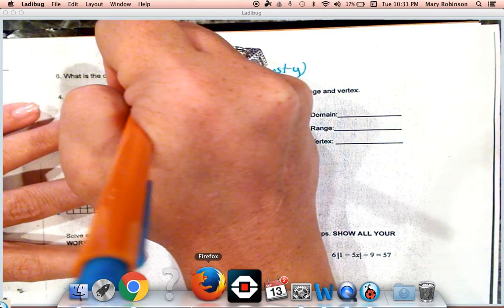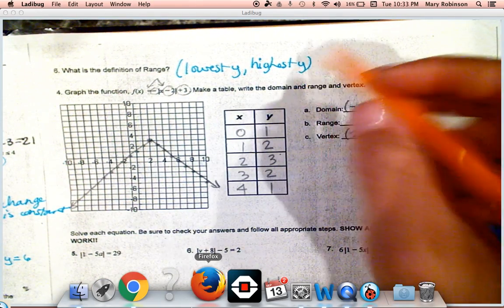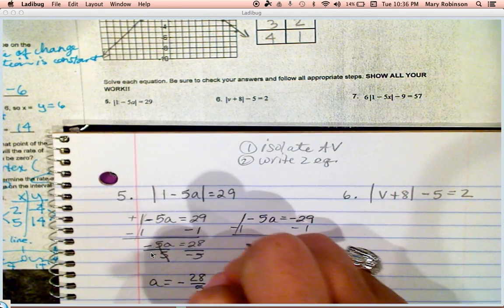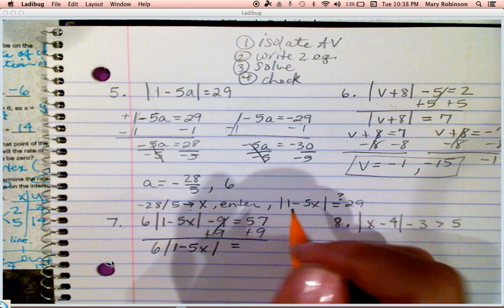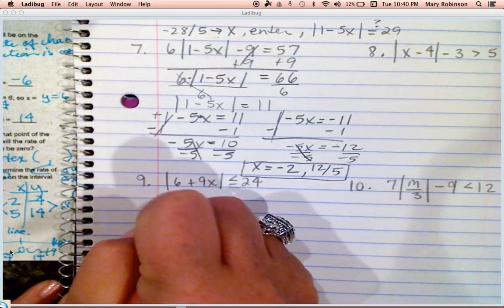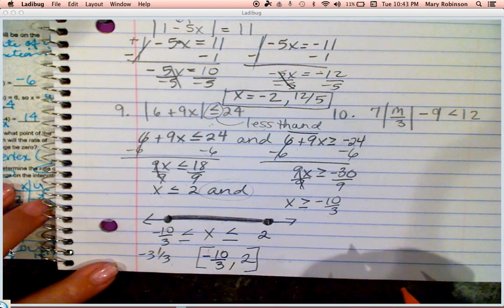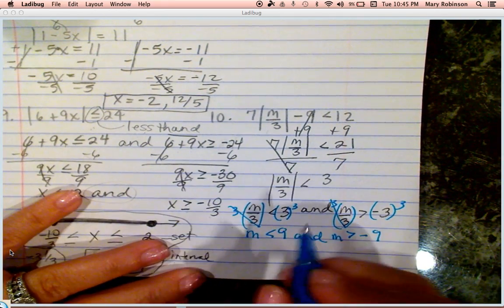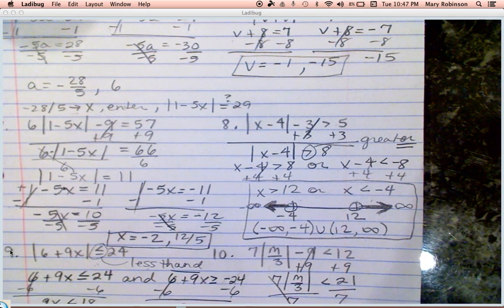Standard M3 Test 1 problems 4,5,6,7,8,9,10